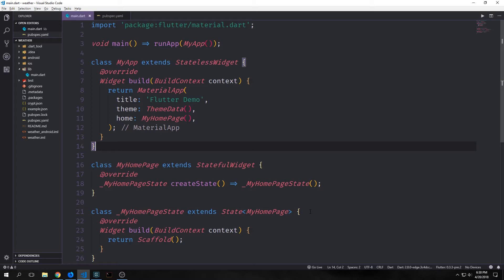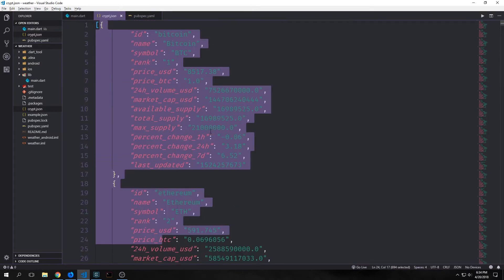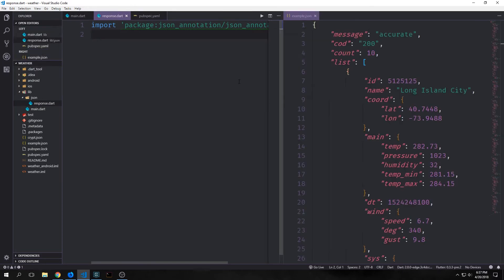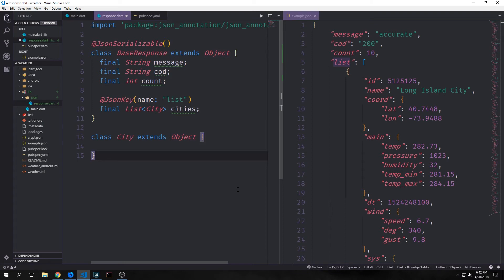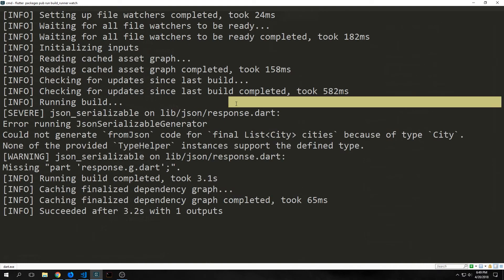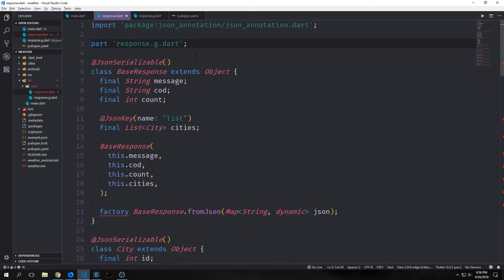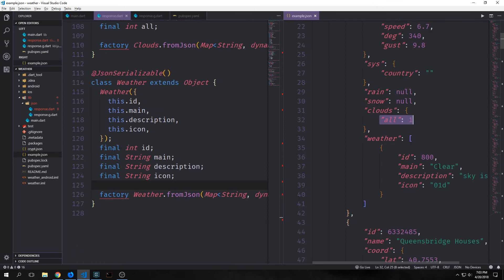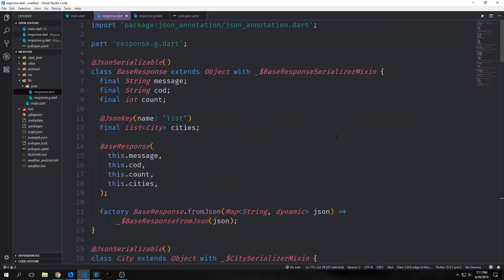Weather Application with Flutter (Part 1, Handling Complex Json with Code Generation)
In this tutorial, we look at build_runner, json_annotation and json_serializable and how they can help us work with complex json interfaces in Dart and Flutter.

ETH: 0x03247265dd5242605bD2FA3c40fb3b70d9e3D685